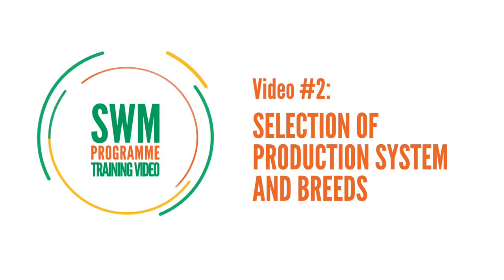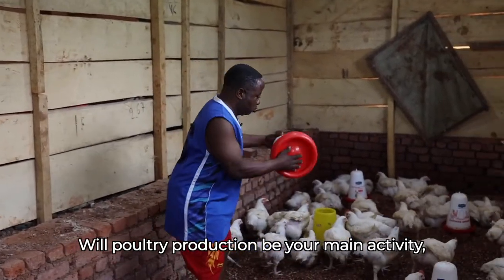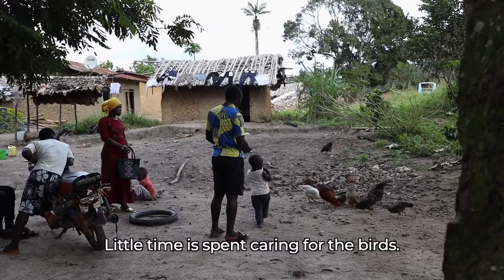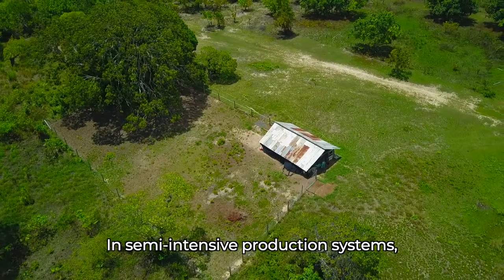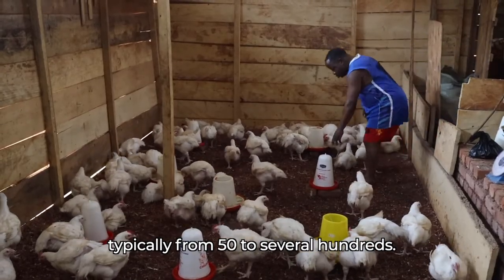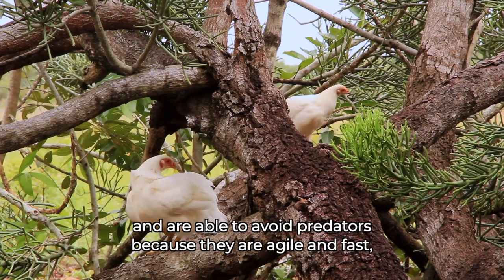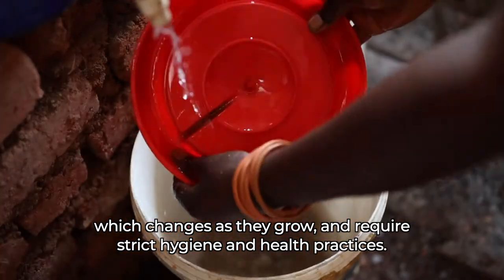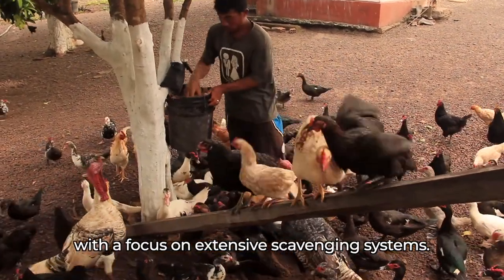Training video #2 Selection of production systems and breeds